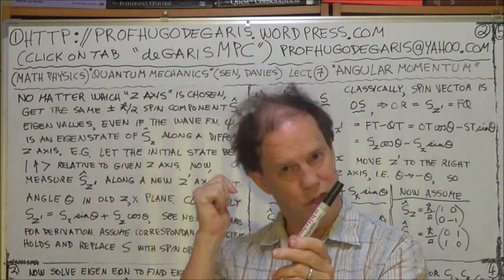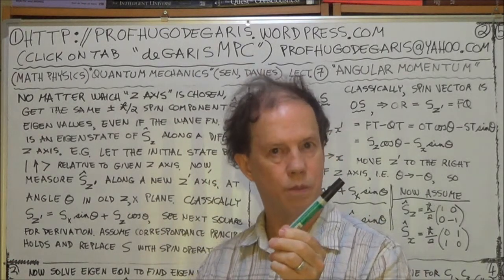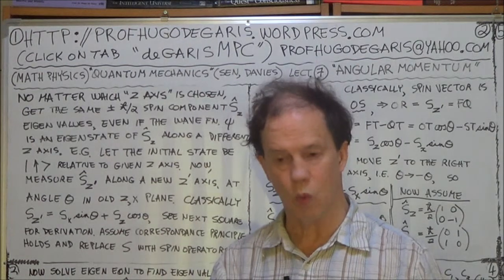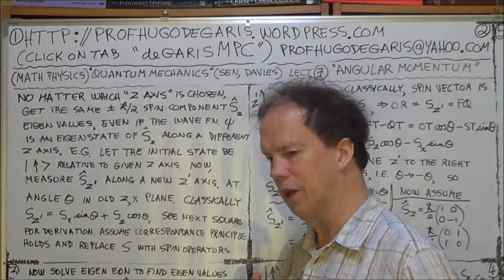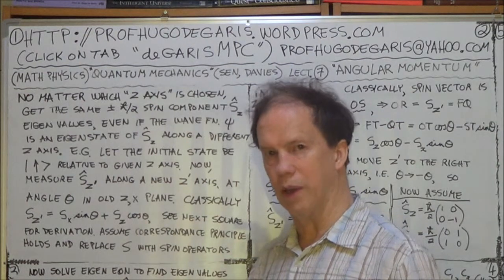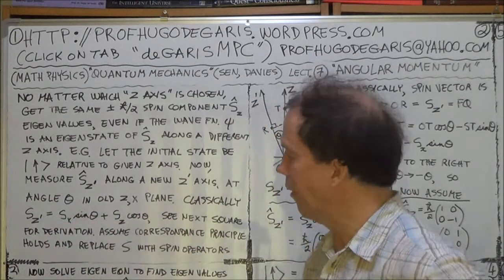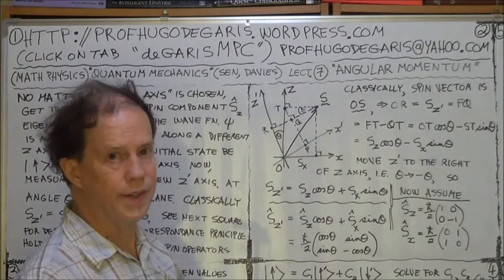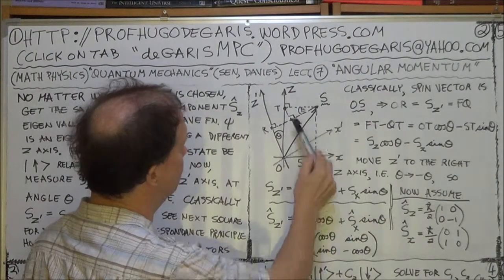deGarisMPC QuantumMechanics7u 1of2 Sen,Davies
Quantum Mechanics (Sen, Davies) Lect. 7u ("AngularMmntm"), Part 1 of 2